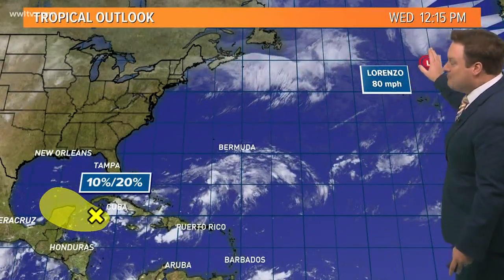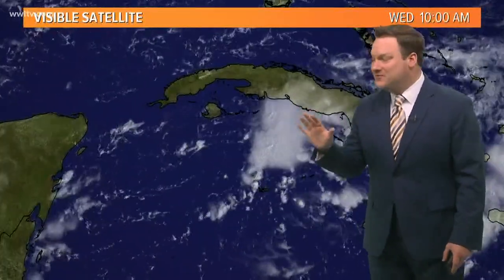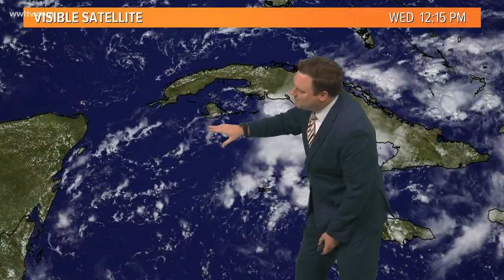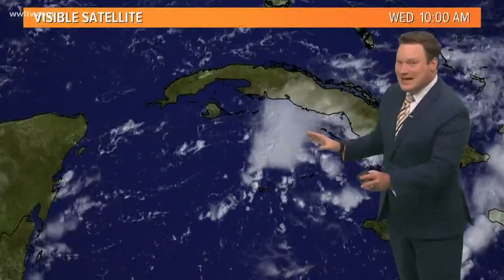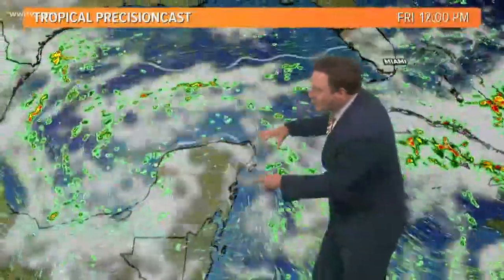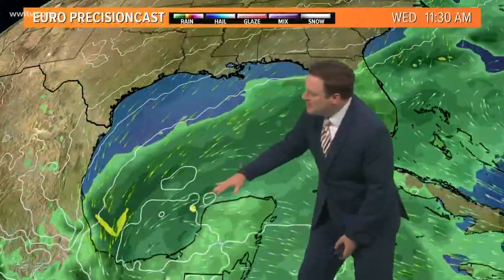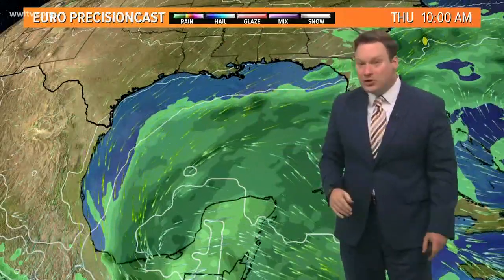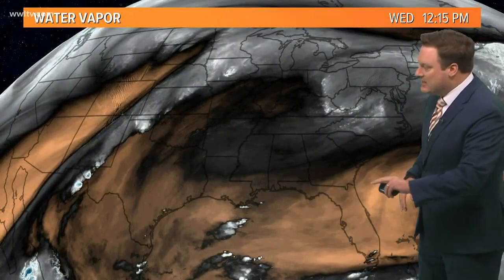Eye on the Tropics: Lorenzo moving toward Ireland; watching a disturbance in the Caribbean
The NHC has issued their last advisory on Lorenzo as it heads toward Ireland. But Meteorologist Chris Franklin focuses in on a disturbance south of Cuba.